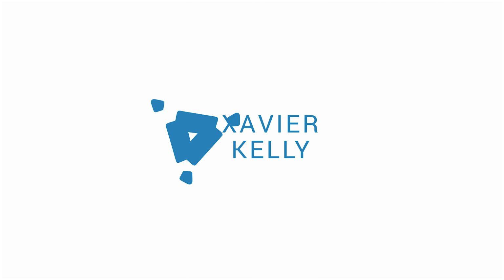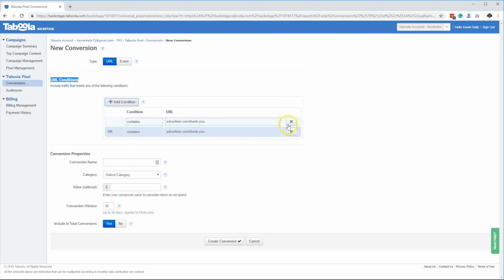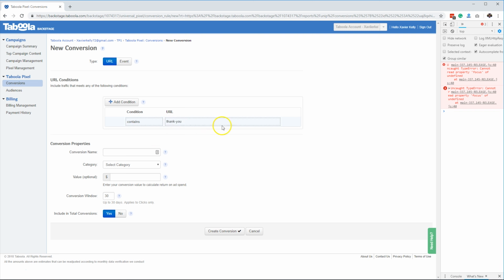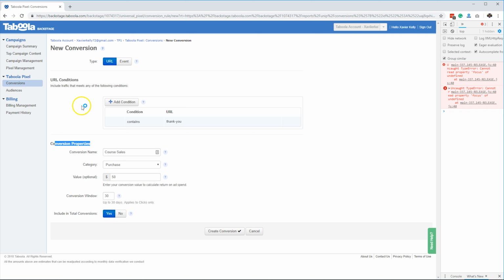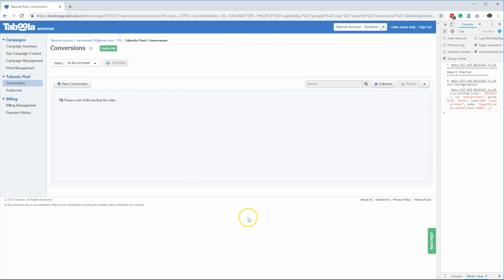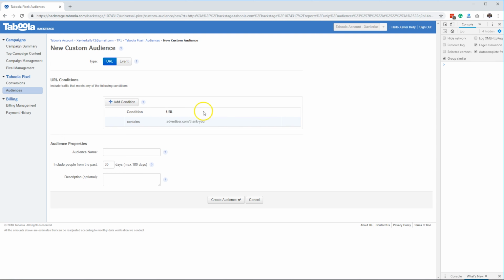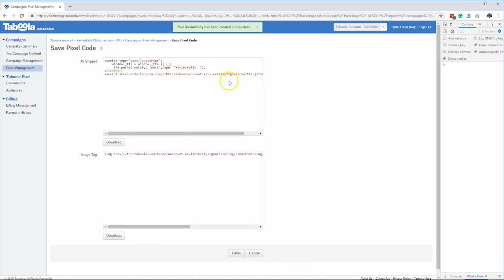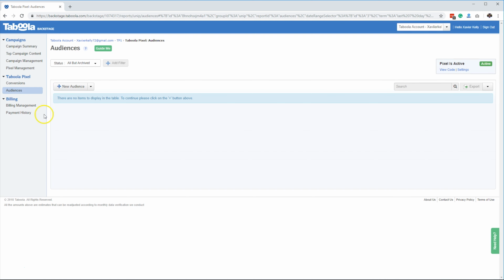How To Set Up The Taboola Pixel and Conversions | Taboola ads Tutorials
Learn in this Taboola ads tutorial video how to set up the Taboola pixel and conversion pixel. Taboola has created a simple way to install the pixel code with just one small piece of JavaScript code that you need to put in the head of your website. Are you planning to install the Taboola pixel on your site?

- Buy crypto here and earn up to 8% on your coin

If you want to add translations, click the gear(cog) icon and go to "Subtitles/CC" then to "Add subtitles or CC".